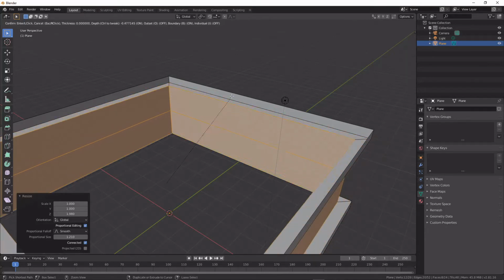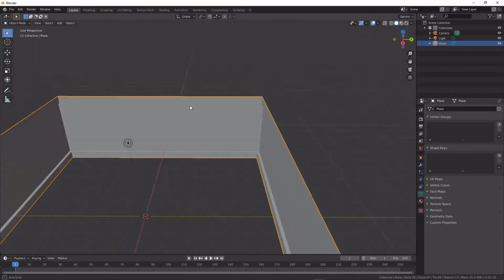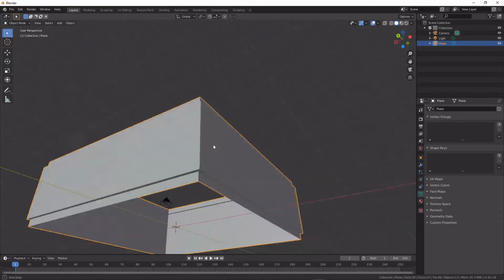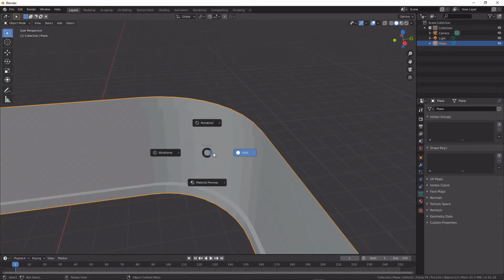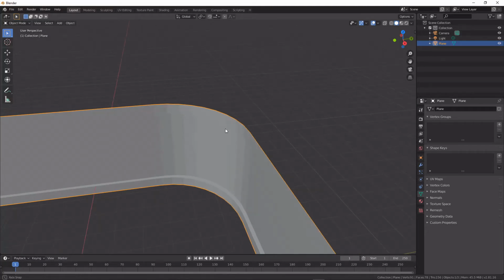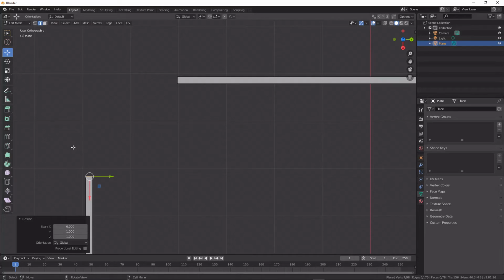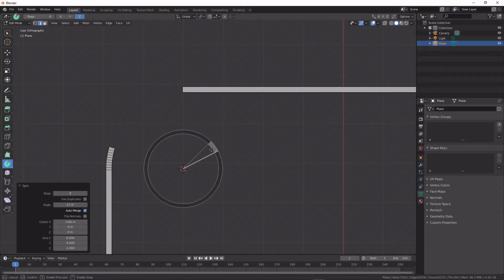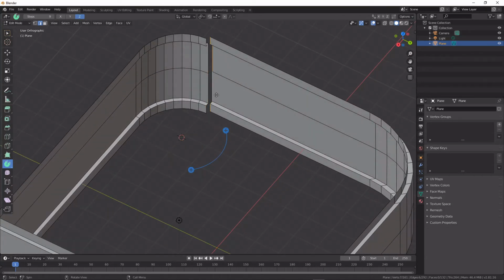useing the spin and bevel tools to create curved walls in blender